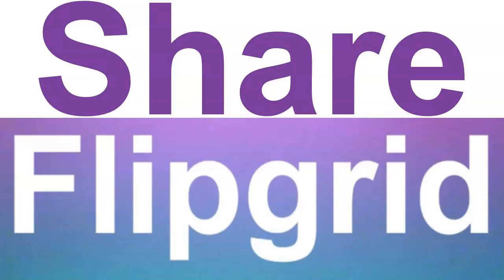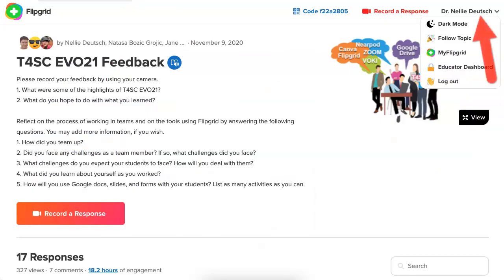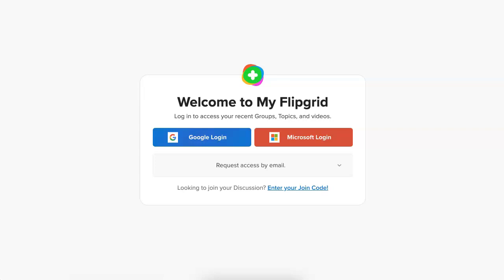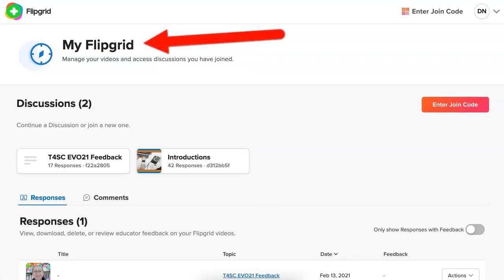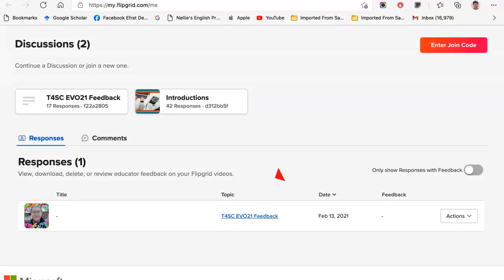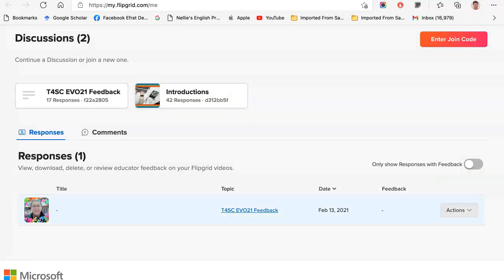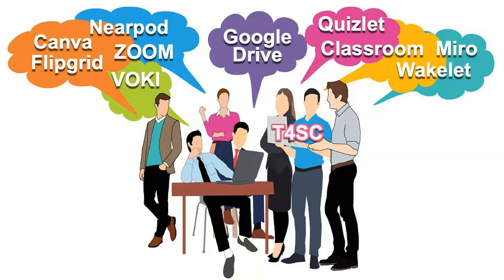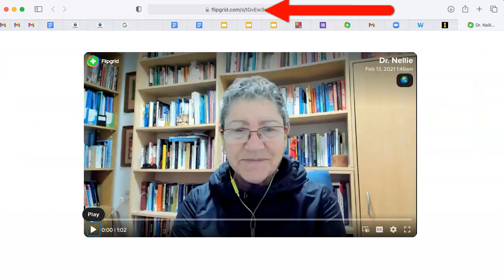How to Share the Link of your Flipgrid Response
Learn how to create a response and share it with the world.